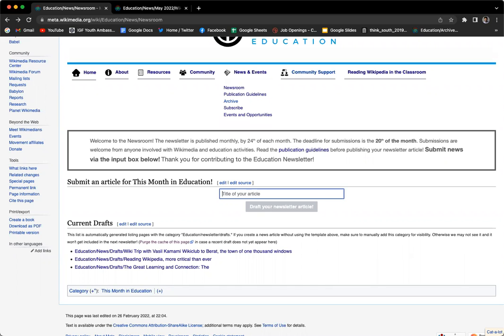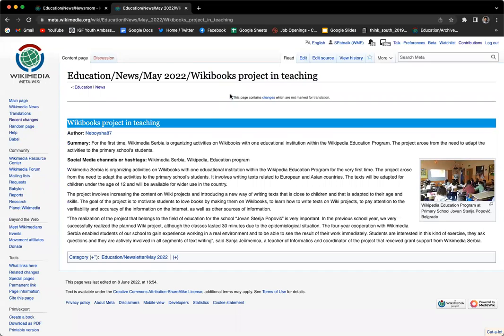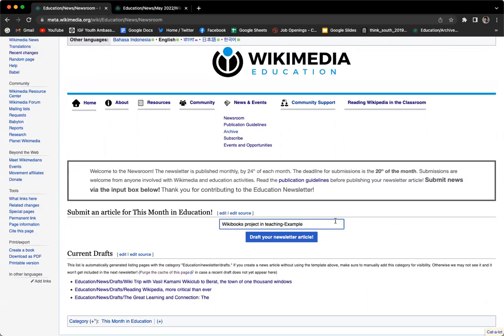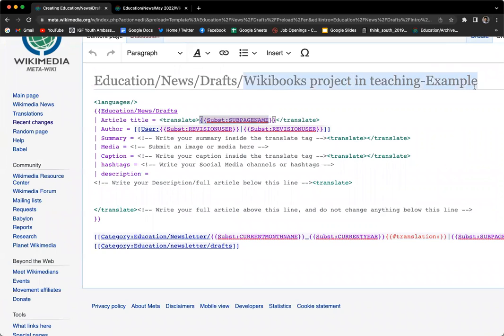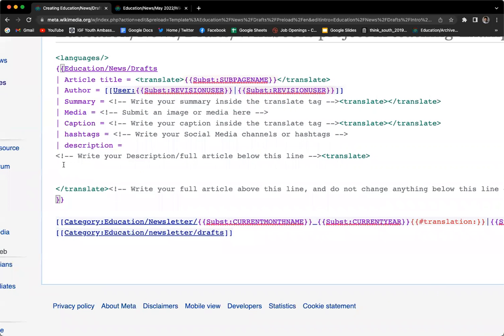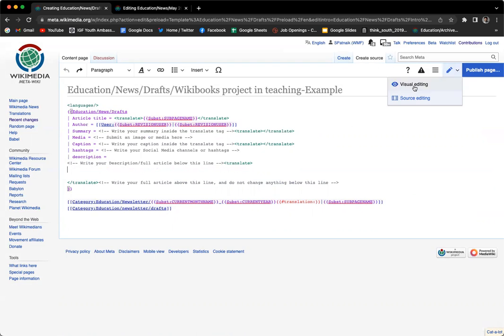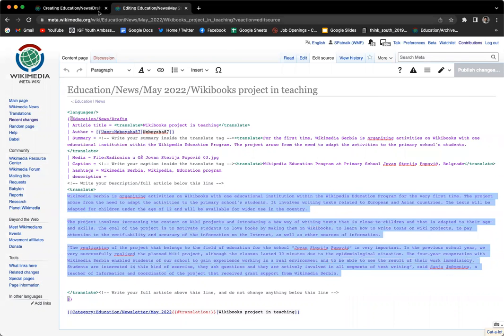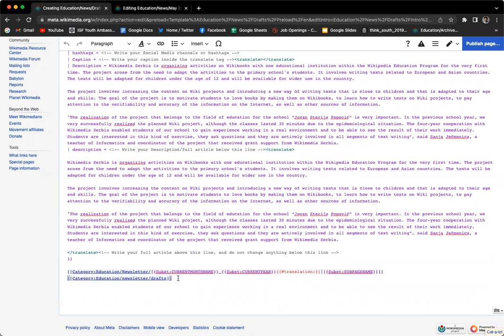How to submit an article for This Month in Education Newsletter